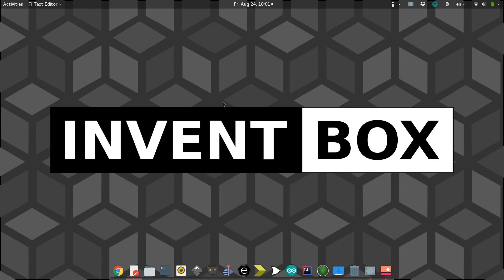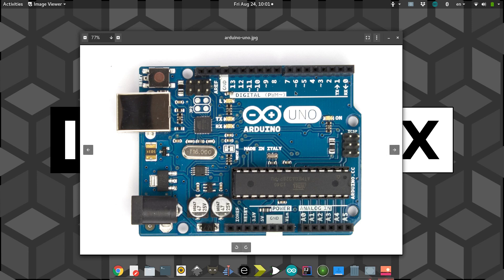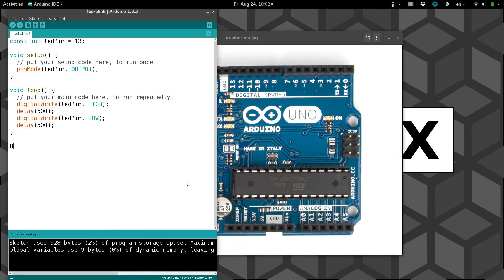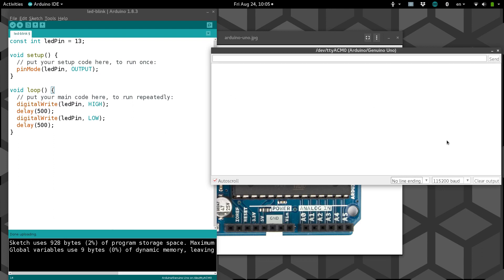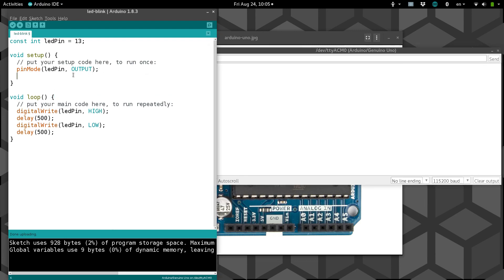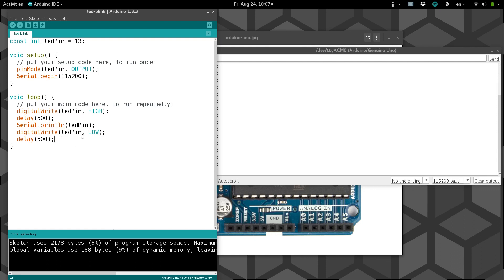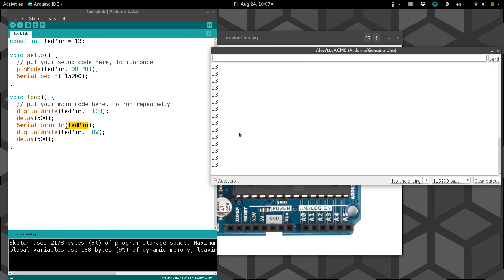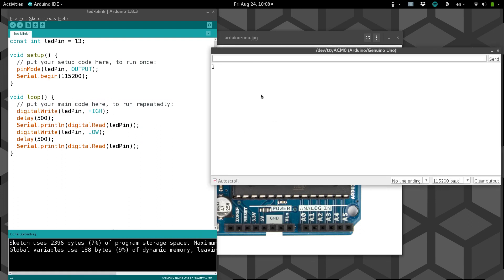Learn Arduino #7: Communicating with other devices (and your computer) - Tutorial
In this tutorial, you will learn how to use Serial, Arduino's way of connecting to many, many devices, especially the USB connection to a computer.